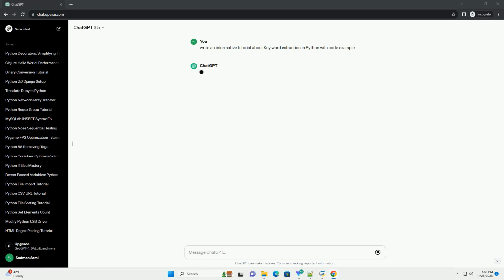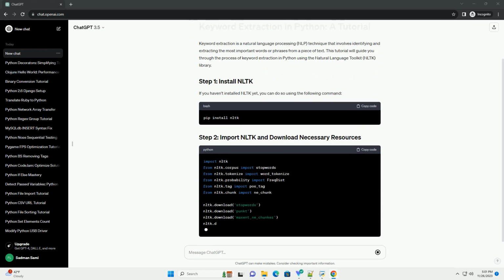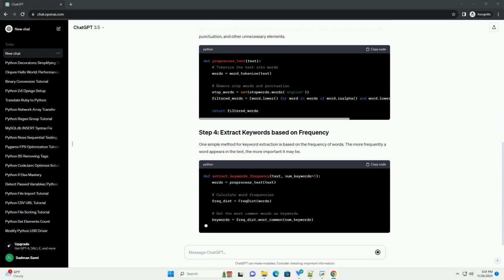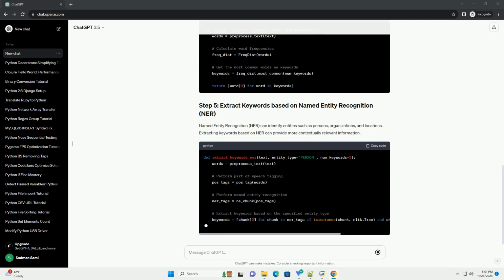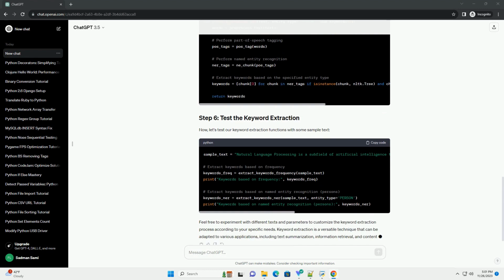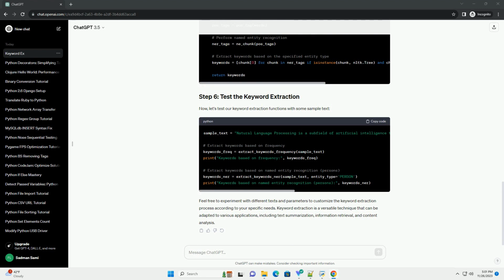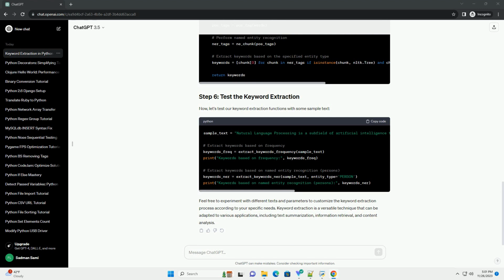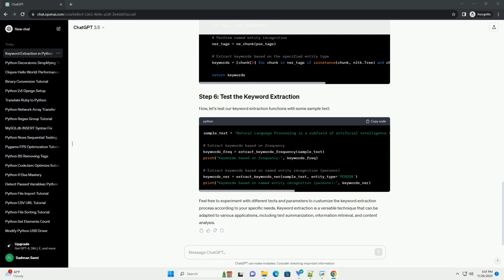Key word extraction in Python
Keyword extraction is a natural language processing (NLP) technique that involves identifying and extracting the most important words or phrases from a piece of text. This tutorial will guide you through the process of keyword extraction in Python using the Natural Language Toolkit (NLTK) library.
If you haven't installed NLTK yet, you can do so using the following command:
Before extracting keywords, it's essential to preprocess the text. This involves removing stop words, punctuation, and other unnecessary elements.
One simple method for keyword extraction is based on the frequency of words. The more frequently a word appears in the text, the more important it may be.
Named Entity Recognition (NER) can identify entities such as persons, organizations, and locations. Extracting keywords based on NER can provide more contextually relevant information.
Now, let's test our keyword extraction functions with some sample text:
Feel free to experiment with different texts and parameters to customize the keyword extraction process according to your specific needs. Keyword extraction is a versatile technique that can be adapted to various applications, including text summarization, information retrieval, and content analysis.
ChatGPT